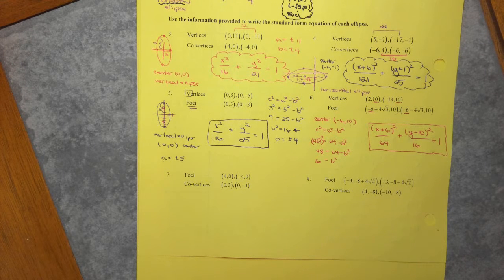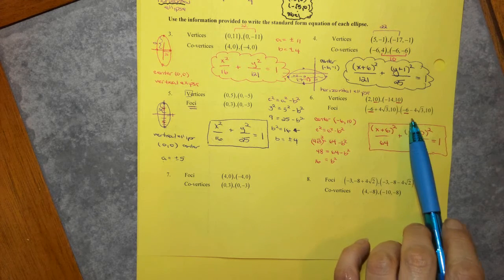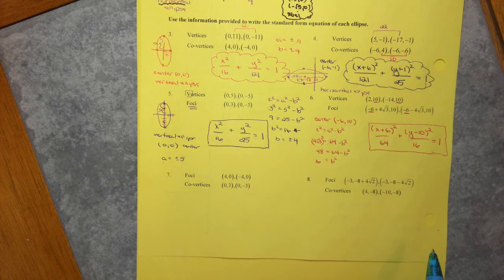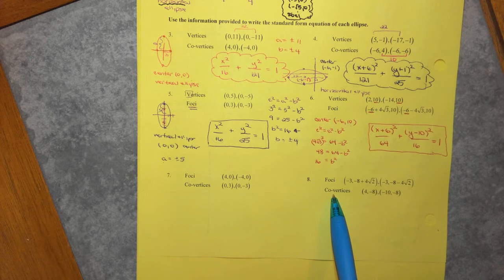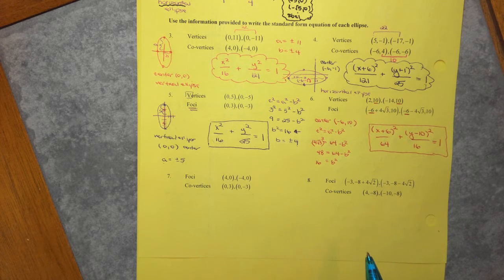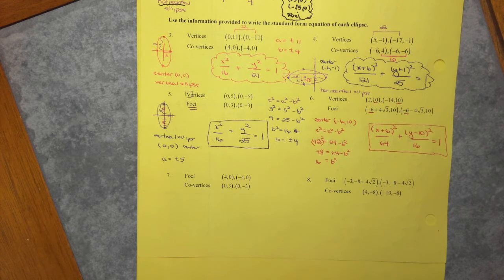03 24 20 Ex 8 backside Ellipses Day 2 e learning